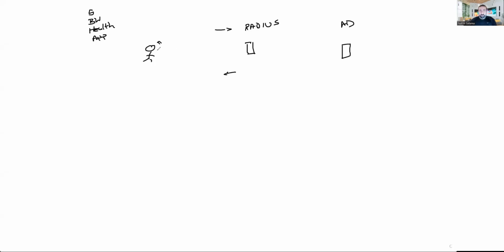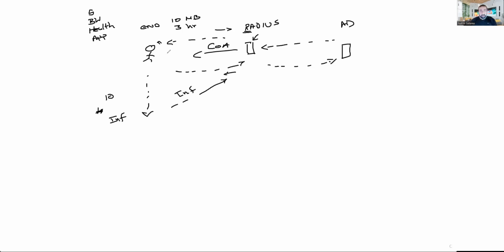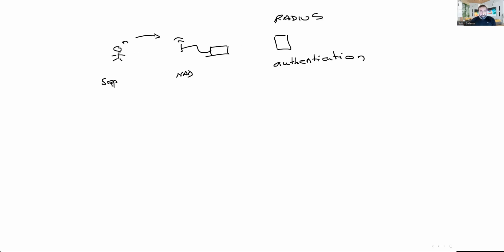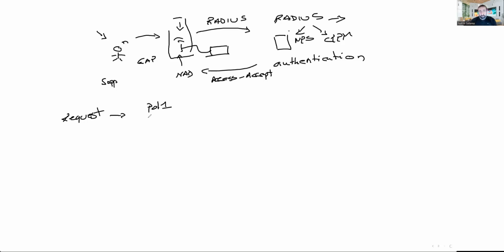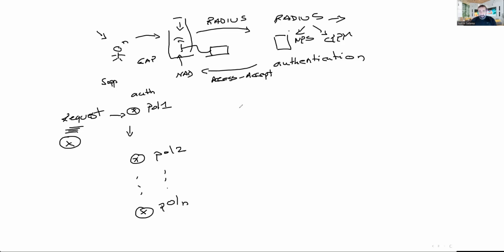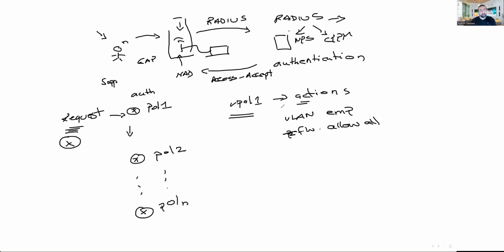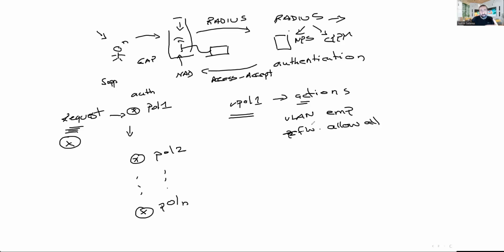Do you know why do we need RADIUS Server !!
This short video is useful for those who need to understand why RADIUS server is needed. what is the whole fuss about
It also explains briefly about some details in communication between different components